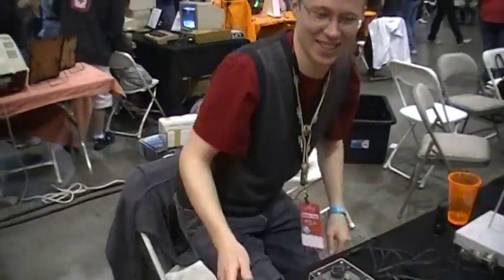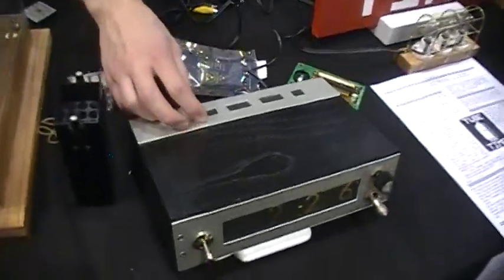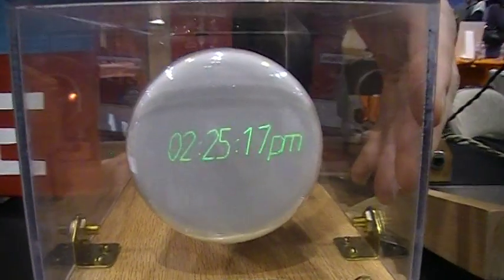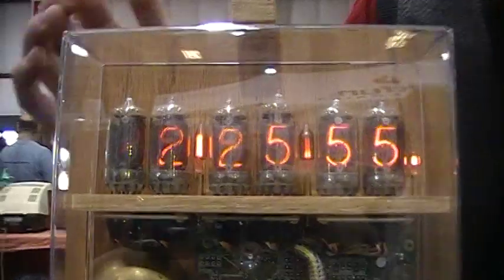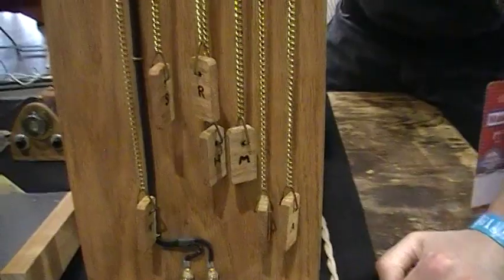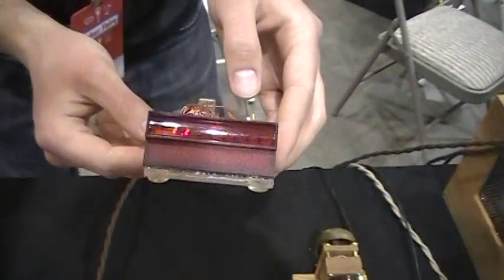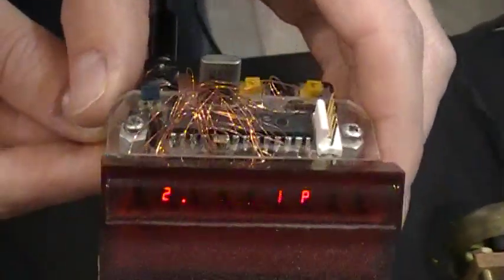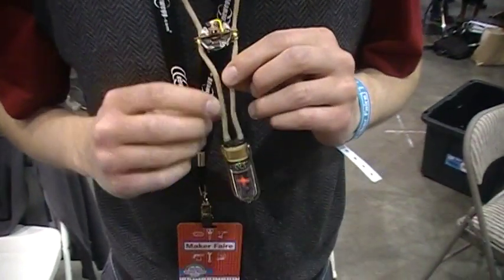Eric Schlaepfer Clocks - Nixie, Incandescent and CRTs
I cornered Eric Schlaepfer and persuaded him into explain how his home made clocks work.  Filmed at Maker Faire California 2010